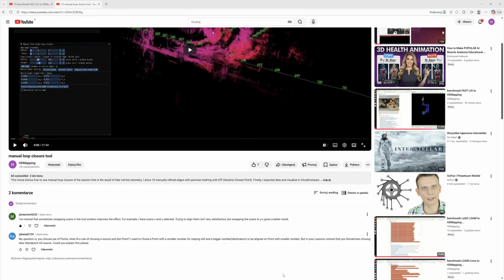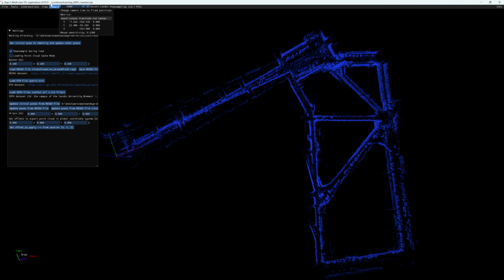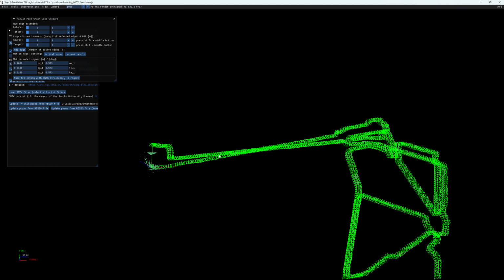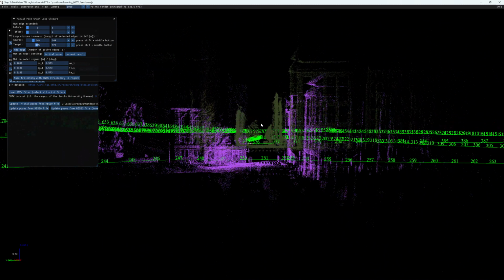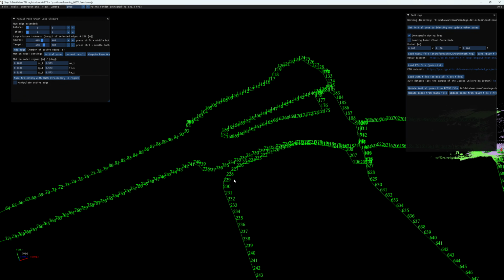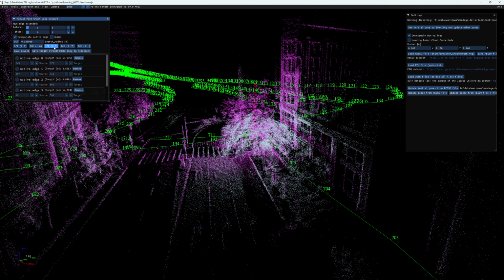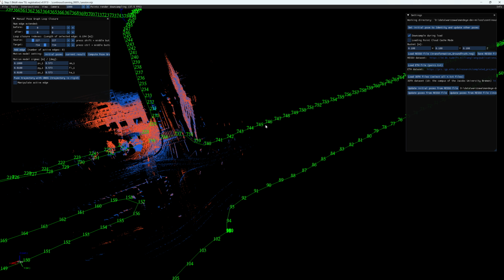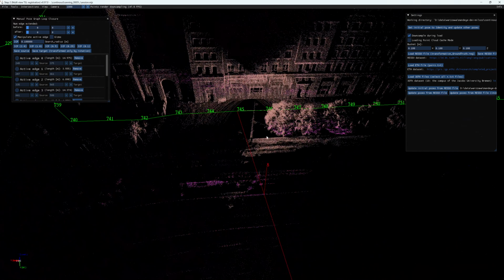Loop closure edge choosing strategy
This movie shows basic strategy for manual loop closure.
It shows how to chose edges in pose graph slam.